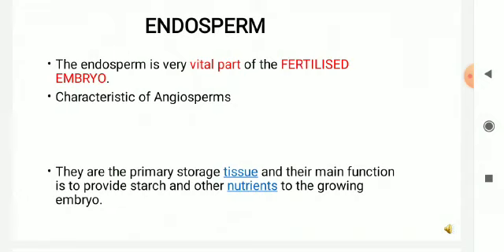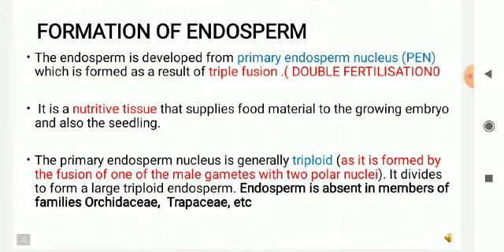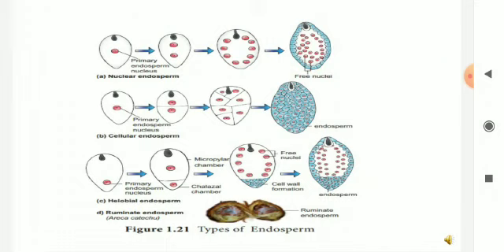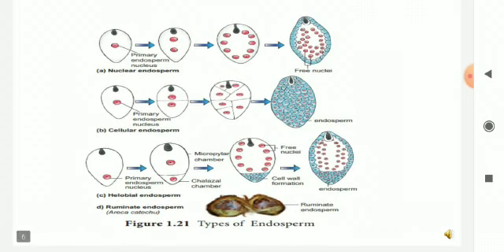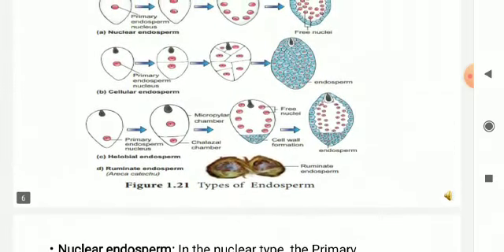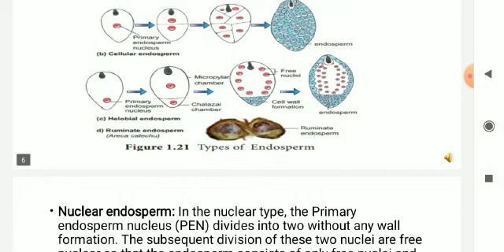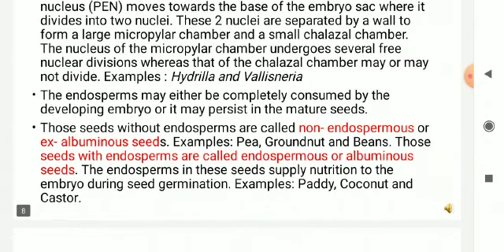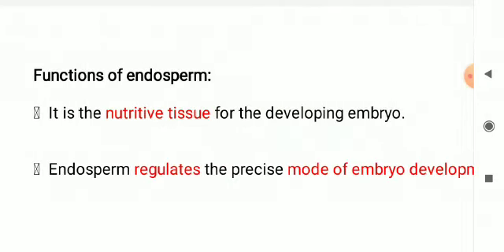Lecture on Endosperm Types and Development by Dr A K Gupta